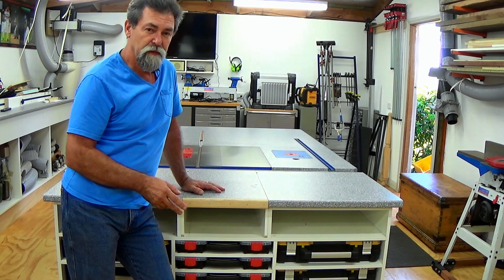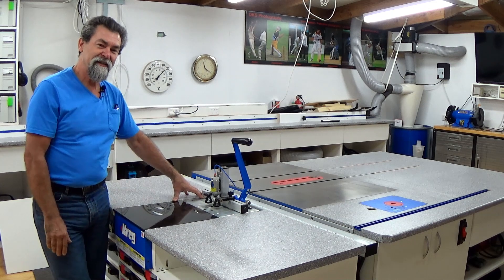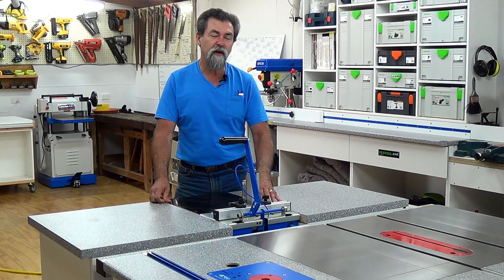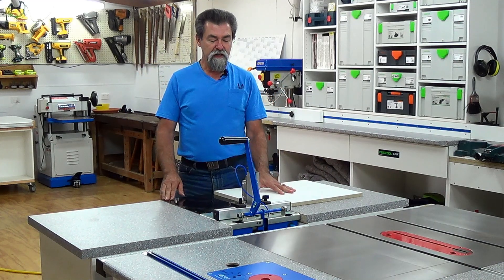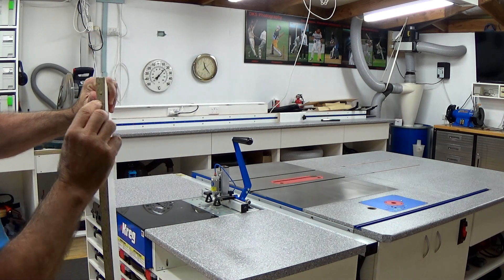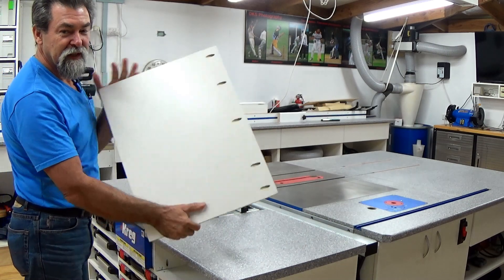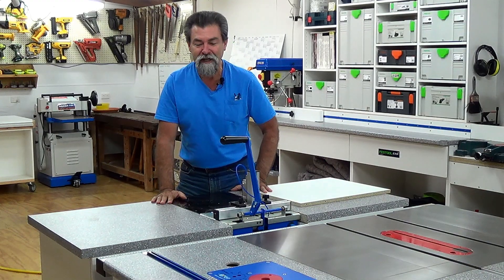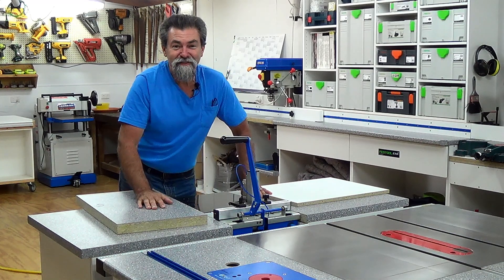Kreg foreman pocket hole machine | diy | dave stanton | woodworking screw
Kreg foreman pocket hole machine | DIY | dave stanton . The Kreg foreman was available in Australia in the pneumatic and electric version.  This drill makes super quick work of pocket holes!!
This is where you can find them. Carbatec in Australia or here Kreg K4

* Links to some of the items used in this video.
Note, in Australia you will be able to source all of the items from Carbatec Links below to things I use in my workshop - affiliate disclosure - you will be supporting this channel at no extra cost to yourself.

Kreg plug cutter.

Kreg K5 set! great value!!

Triton router, kreg router table, as close to my setup as you will get.

Barry's latest t-shirt design, Wazzup @designbyhumans

Magswitch universal track 36 inch.
Kreg automax Klamp 3 inch.
Kreg automax Klamp 6 inch.
Rockler crosscut sled.
Push block.
Could have used a gripper to be safer.

How to lift a full sheet of plywood on your own with ease
Follow this link for the Gorilla gripper!

(Check your countries' voltage)

Festool compound miter saw.
Festool domino 700.
Festool TS55.
Festool rotex 150.
Festool 18 volt HKC basic.
Festool CXS drill.
Festool 18 volt PDC drill.

saw melamine | no chip | woodworking | dave stanton | how to basics  . Basic ideas

Here is a link to the festool labels created by Patrick so you can have some fun with your Festool systainers for other items you may want to store in them.
You can also go here for Festools own label creation software! family david stanton positive
 , woodworking, diy australia basics design david stanton